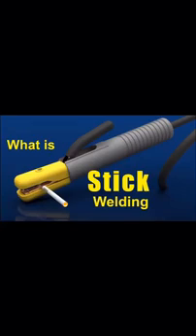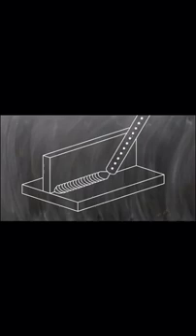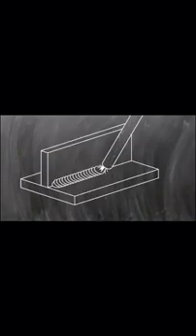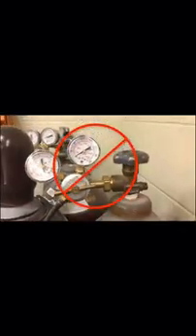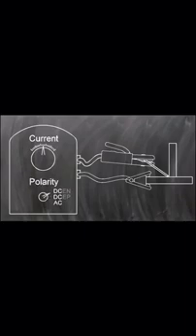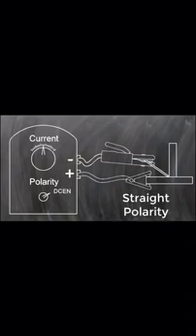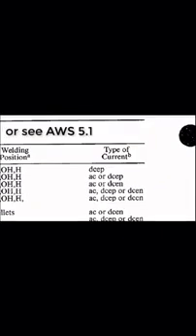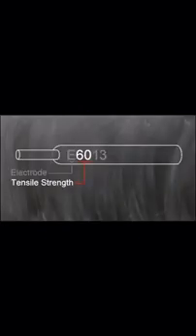ARC Welding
Informative